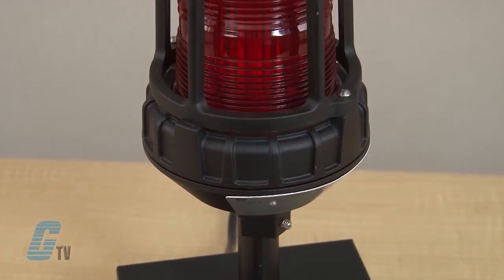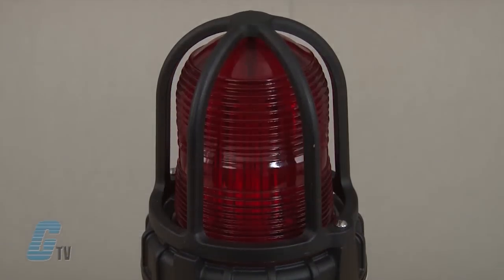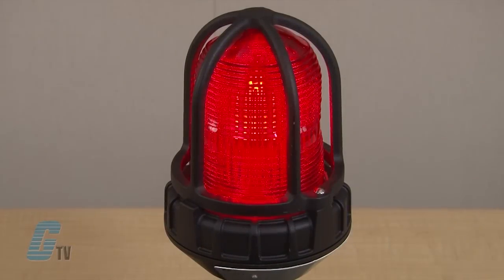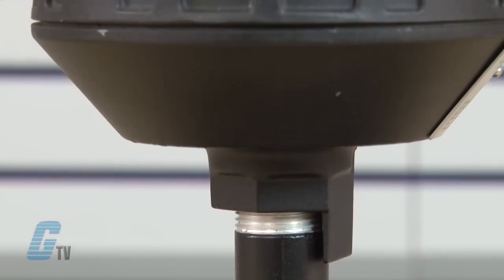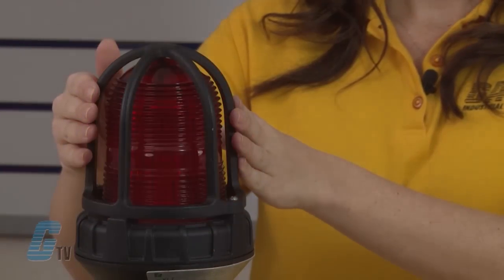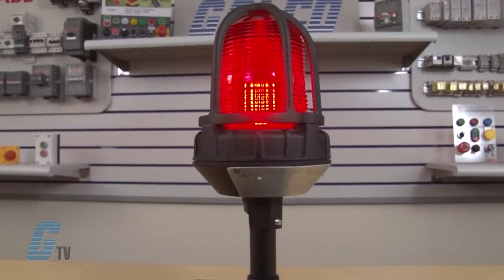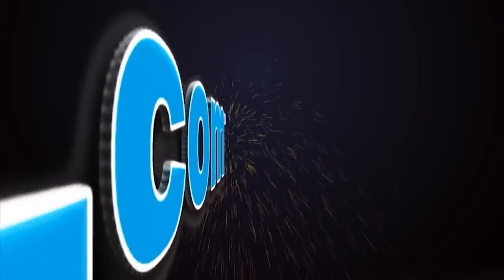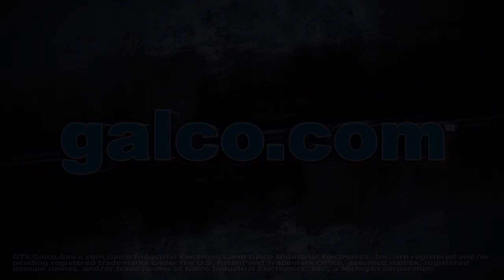Federal Signal 191 XL Flashing Signal Light Demonstration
A demonstration of the Federal Signal 191 XL Flashing Signal Light presented by Katie Rydzewski for Galco TV.

The model 191XL is a hazardous location flashing signal light that features the super bright LED array with XLT™, eXtreme Light Technology. The unit is available in 24VAC/DC, 120VAC or 240VAC and four colors -- amber, blue, green and red. The 191XL comes standard in flashing mode and is field configurable to steady burn mode for maximum functionality.

191XL Series Features:
-    24 VAC/VDC or 120/240 VAC
-    4 Lamp/Lens Colors
-    60,000 Hour LED Lamp Life
-    Type 4X/IP66 Enclosure
-    Marine Listed

VIDEO TRANSCRIPT:
Welcome to G-TV. Today I will be showing you Federal Signals' 191 XL Flashing Signal Light.
The model 191XL is a hazardous location flashing signal light that features a  super bright LED array with XLT, extreme light technology. The unit is available in 24 Volts AC/DC, 120 Volts AC or 240 Volts AC.   They are also available in four colors -- amber, blue, green and red. The 191XL comes standard in flashing mode and is field configurable to steady burn mode for maximum functionality.

The Model 191XL has been certified by UL as meeting Type 4X watertight and corrosion-resistant requirements, and IP66 rated. This hazardous location warning light has an aluminum base ready for mounting on a 3/4 inch pipe. The base features electrostatically applied e-coated epoxy paint for corrosion-resistance. A dome guard fits over the glass dome to protect it against accidental collision with moving equipment, such as a forklift.

Federal Signal's super bright LED array used in the 191XL with XLT inside produces intense light output and 60,000 hours of service. Increased shock and vibration resistance add to this unit's rugged industrial portfolio of features.

Federal Signals' 191 XL Flashing Signal Light, along with thousands of other products and services are available at Galco.com.